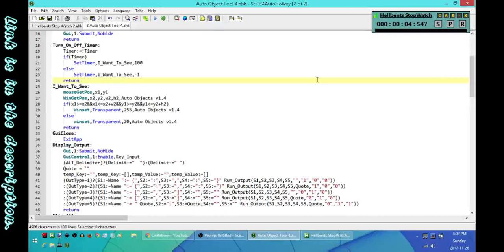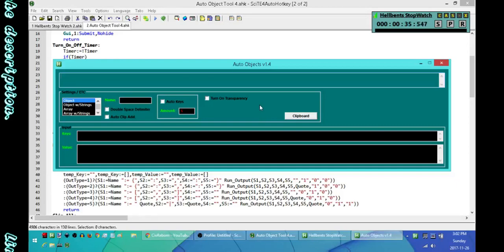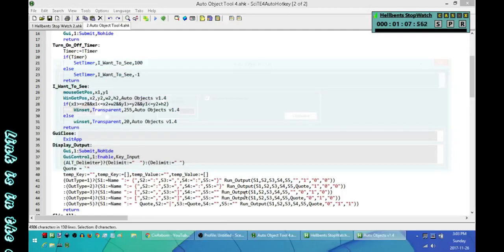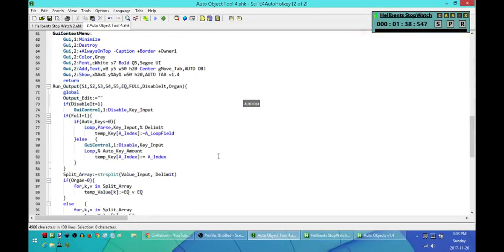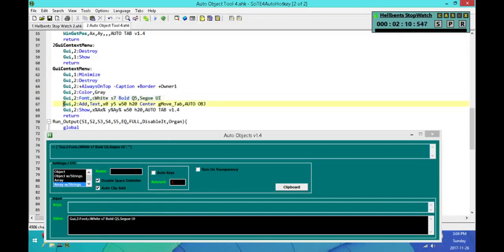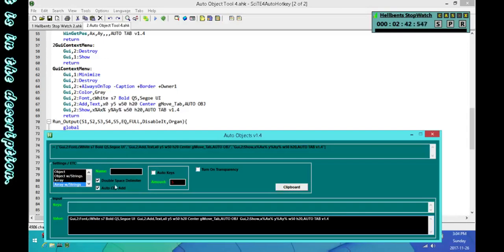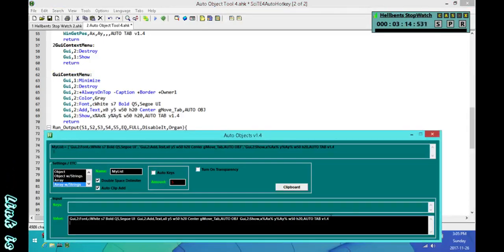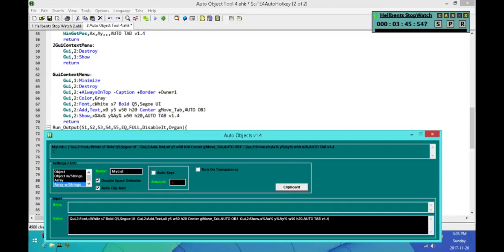Auto Object v1.4 - Tool for lazy people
This is the newest release version of the Auto Object scripting tool.

If you have any questions about this tool, fell free to ask in the comments.